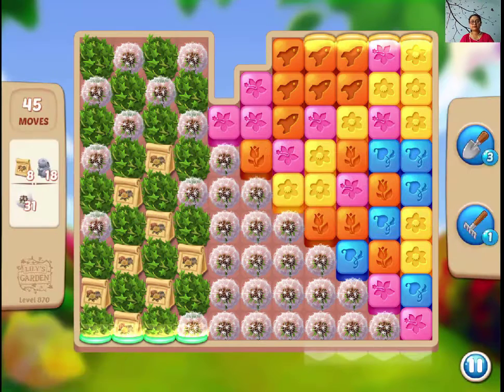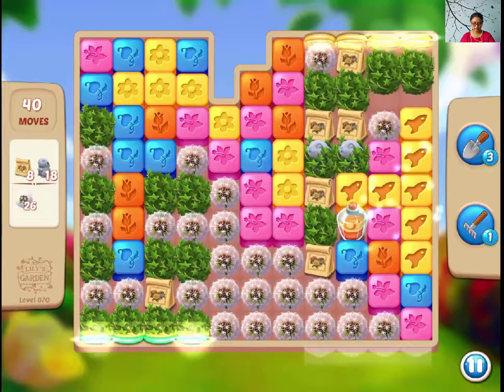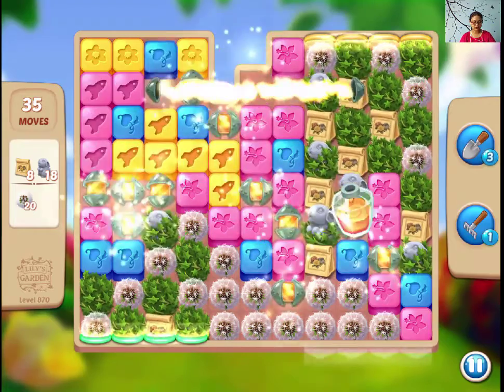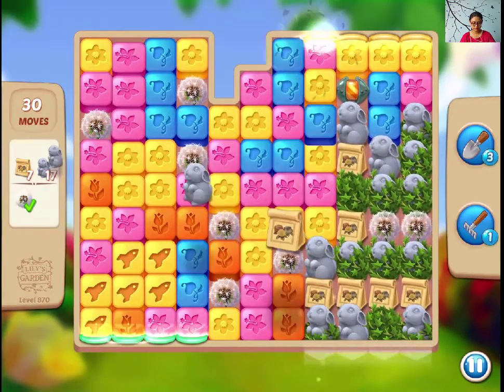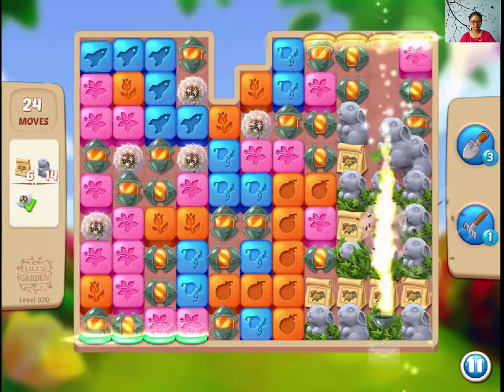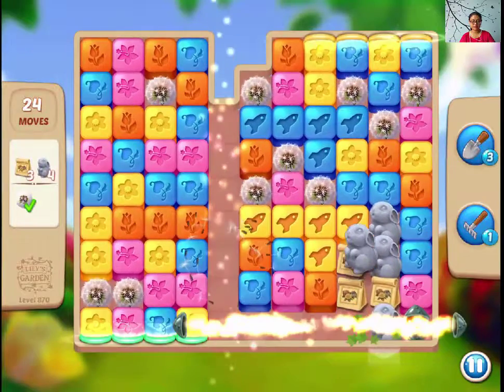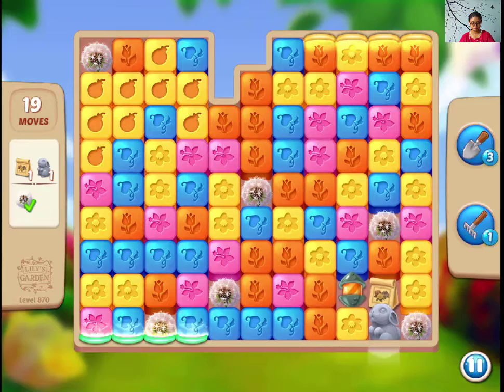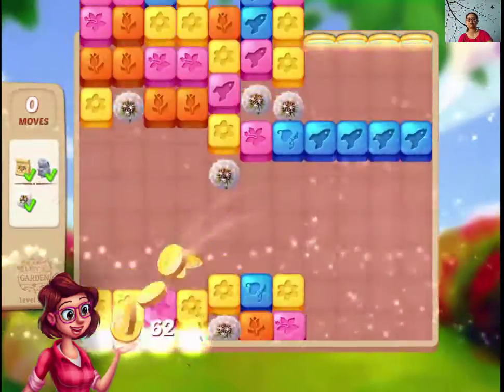Lilys Garden Level 870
You need 3 types of items in this level. Line boosters will come handy.